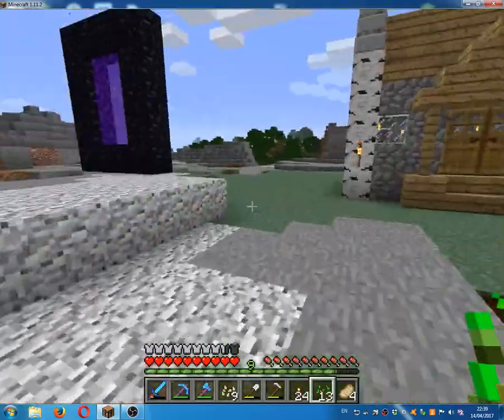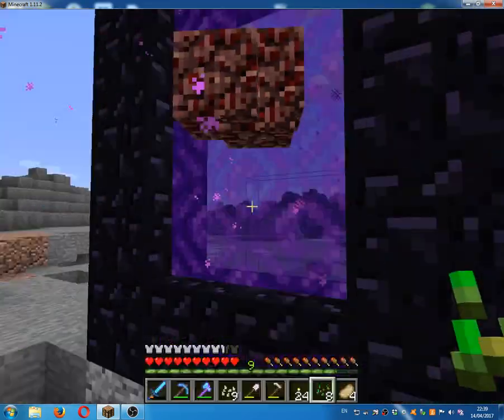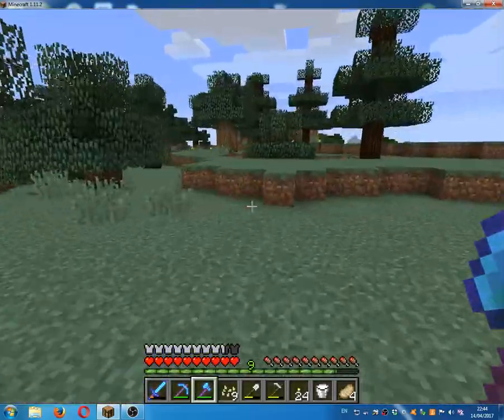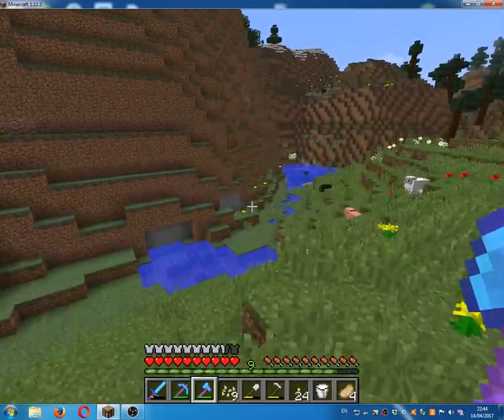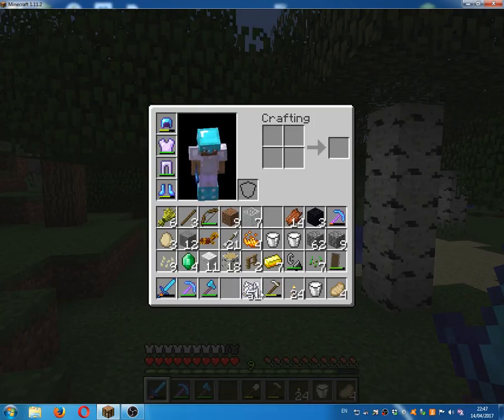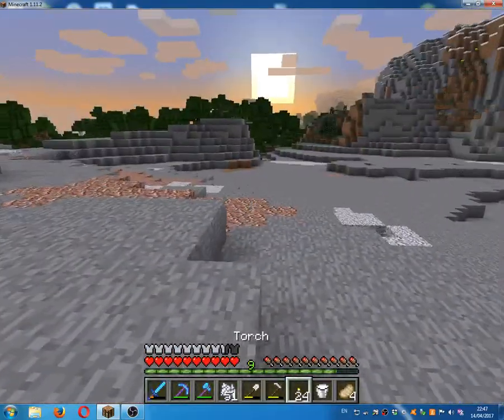minecraft part 21 road to the end